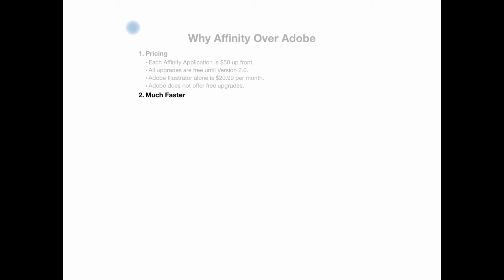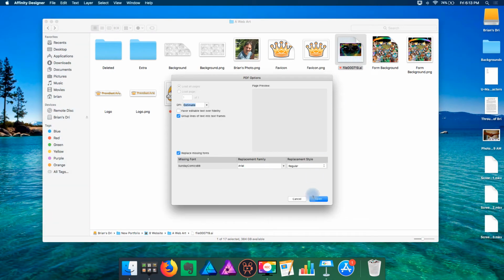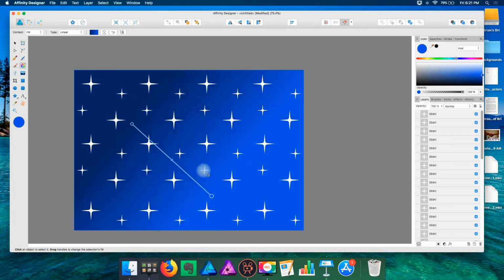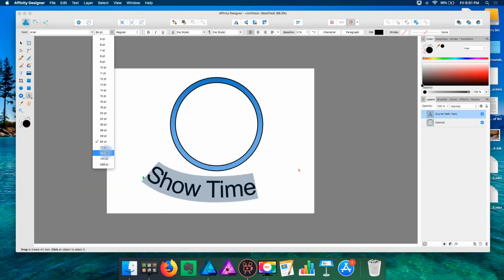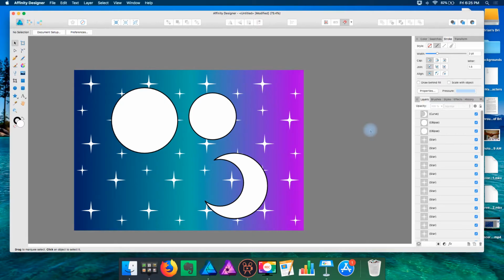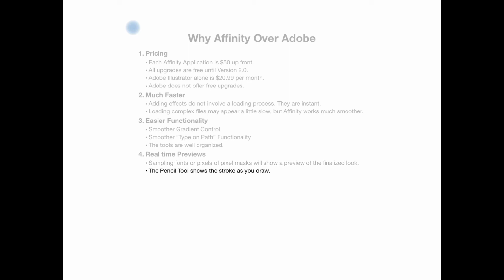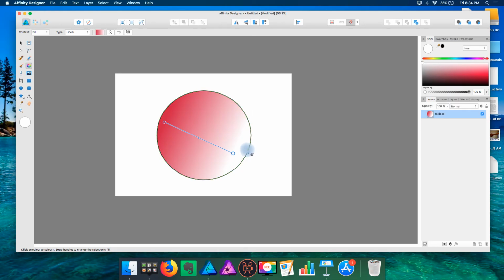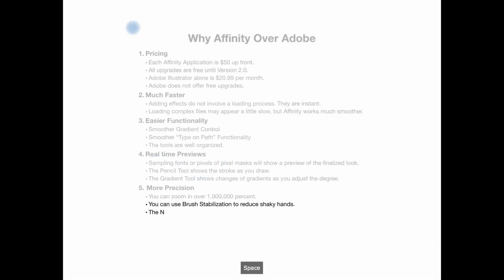Why Affinity over Adobe?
I'm back, and this time, I am giving an in-depth understanding of why I prefer Affinity over Adobe. I was asked this question a few times, so hopefully this answers it.